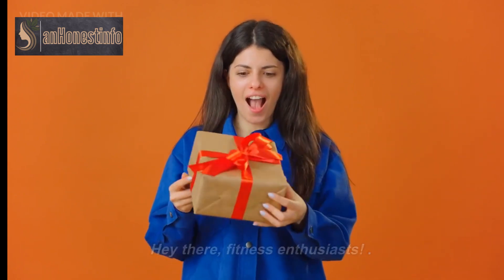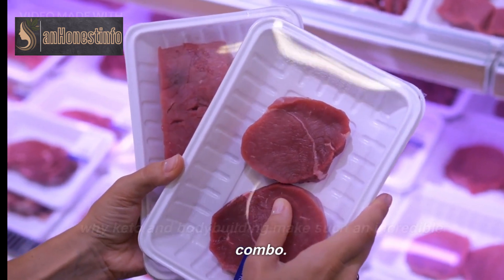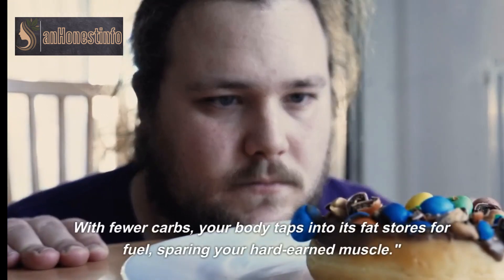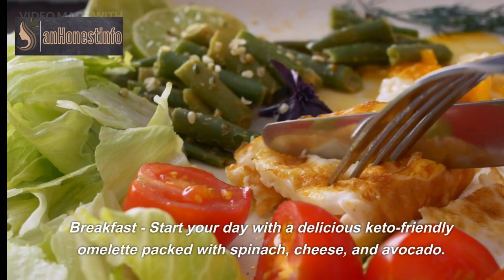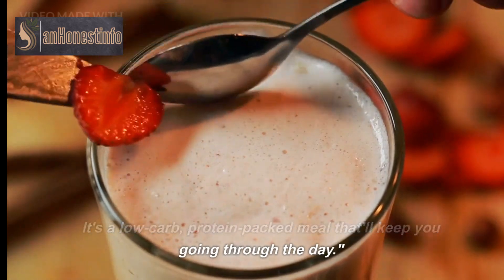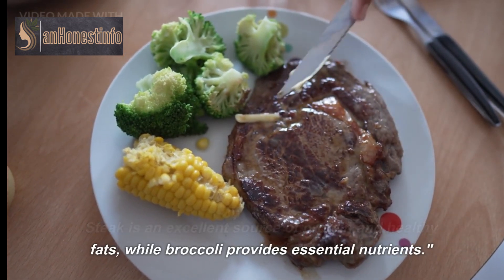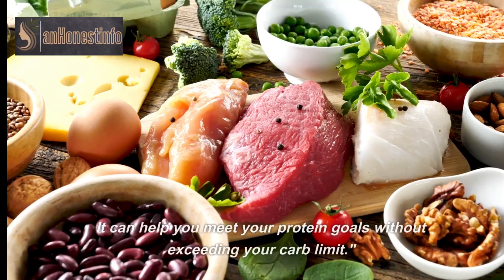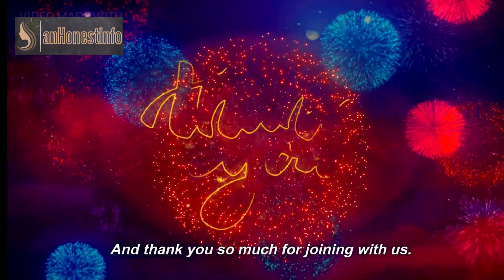keto meal plan for bodybuilding